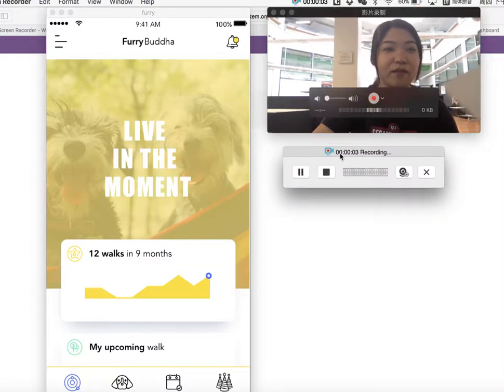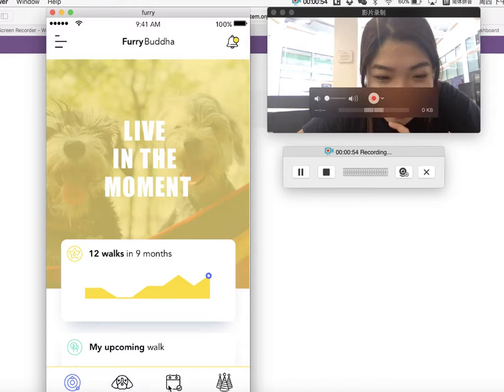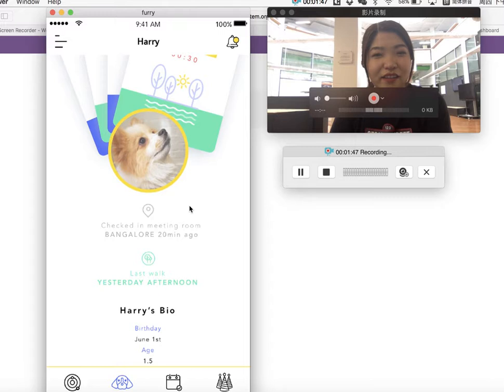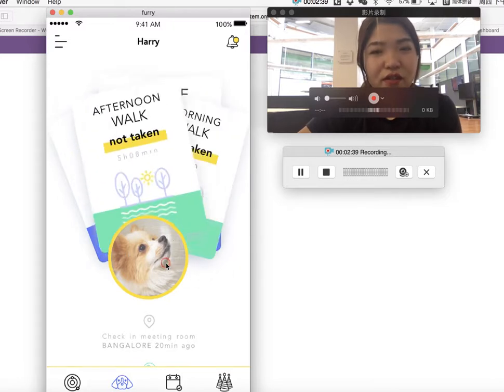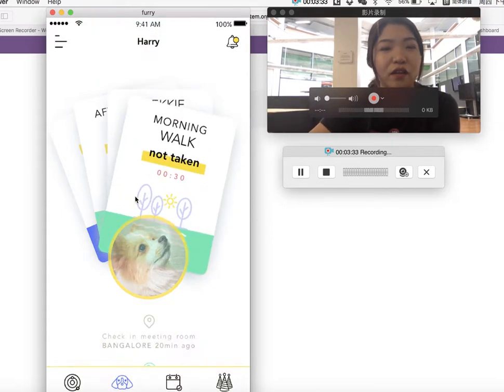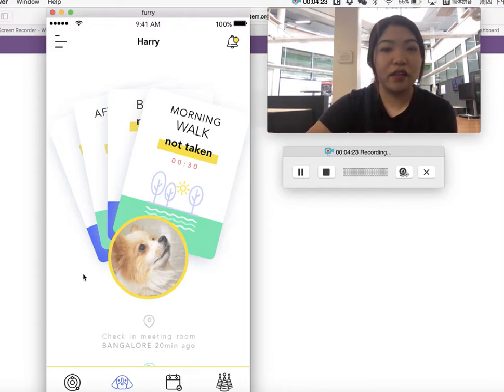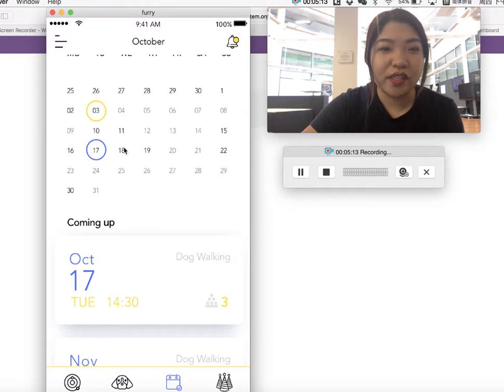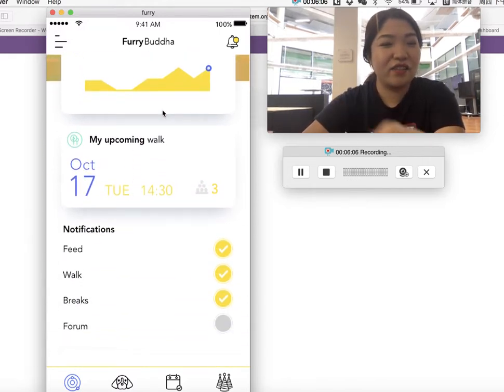Furry Buddha_Pauline think aloud